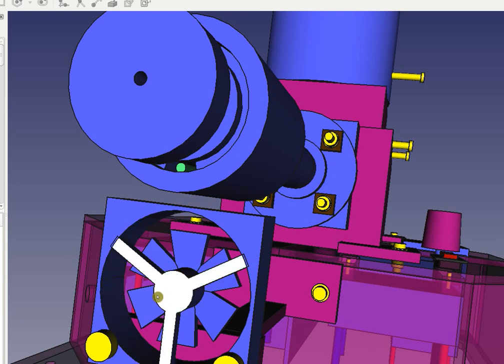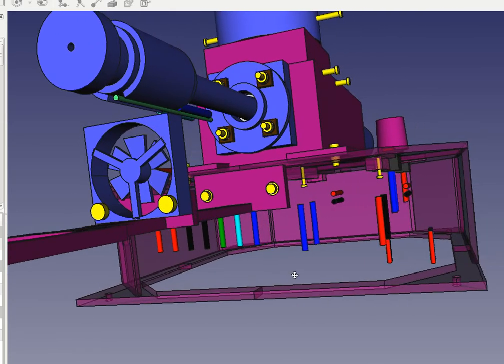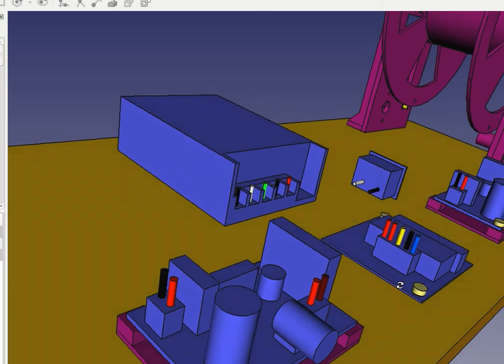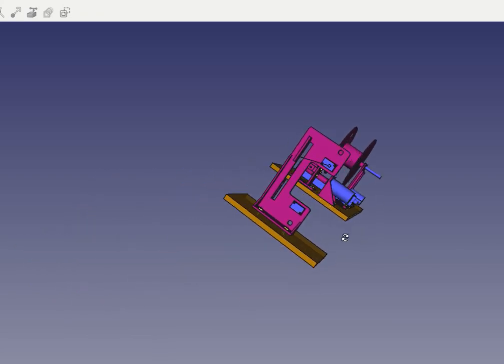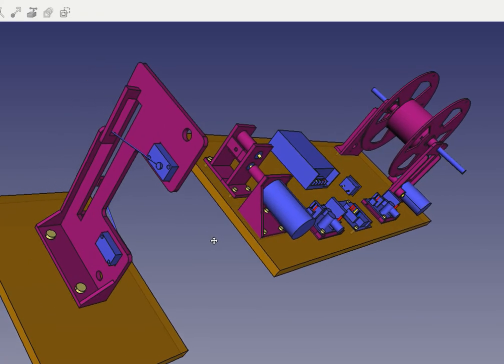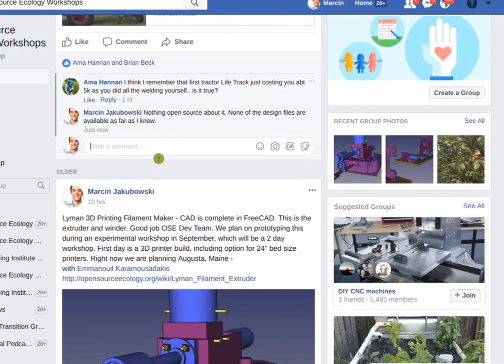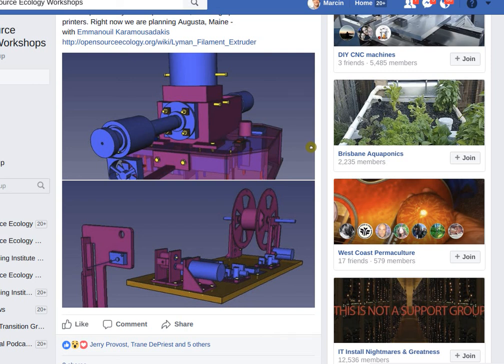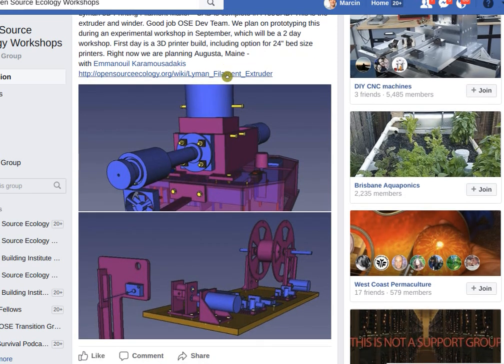Lyman Filament Maker CAD Review